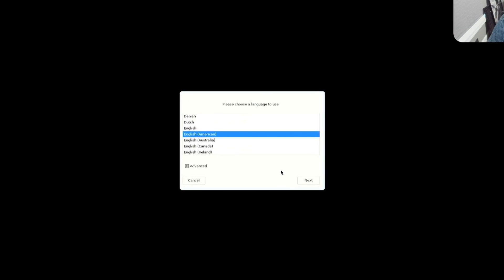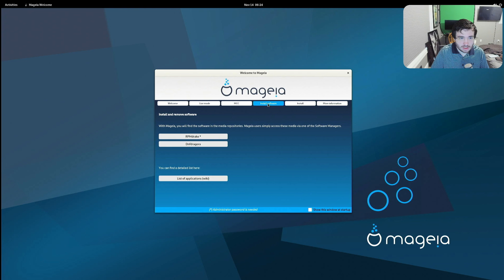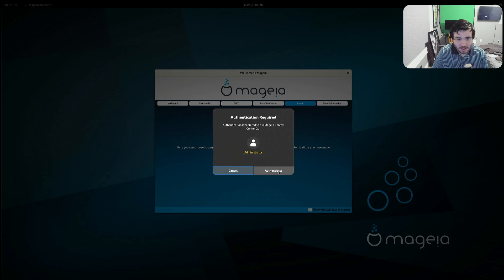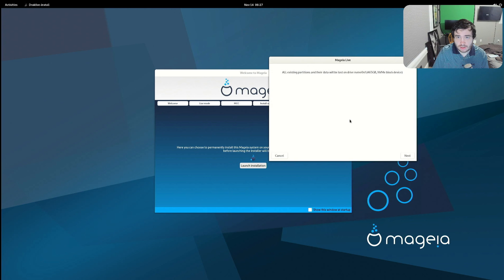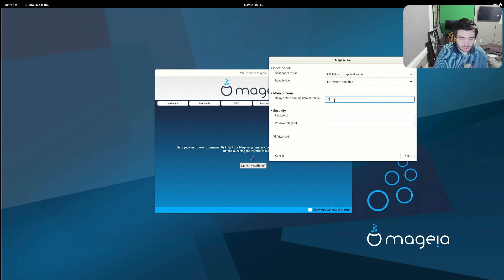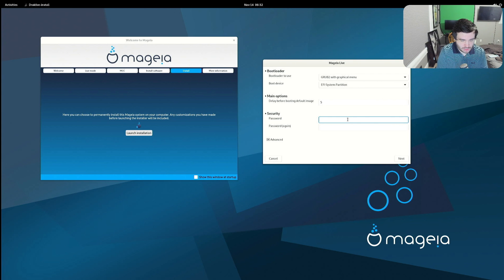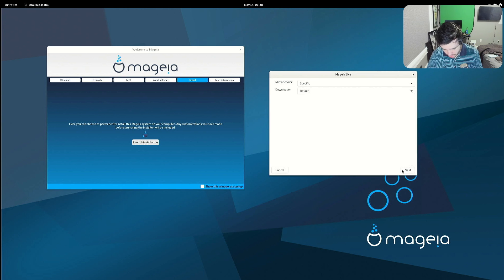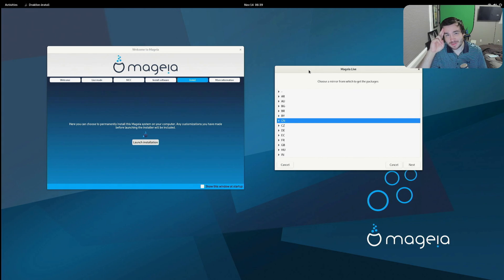I Tried To Install Mageia 9 Linux | It Didn't Go As Expected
In the last livestream, people really wanted me to give Mageia a try. So here is my experience installing it early this morning. Mageia and OpenMandriva both seem to not really like me all that much. 🤣